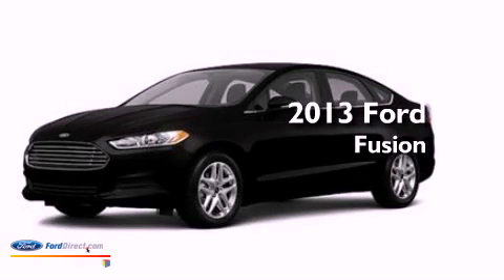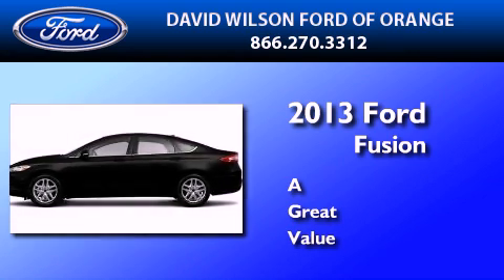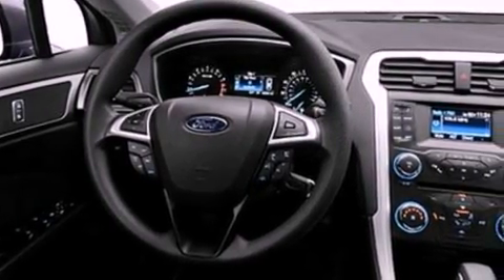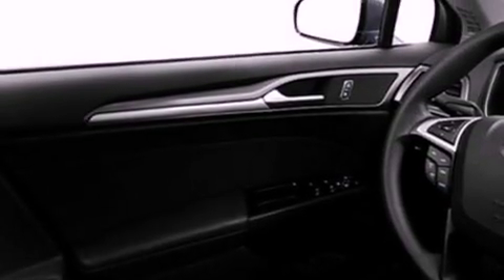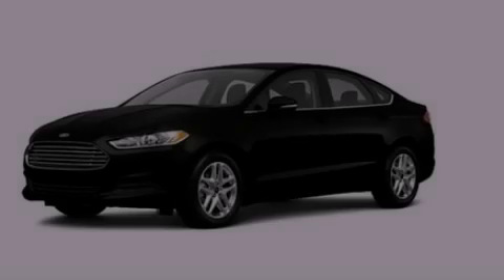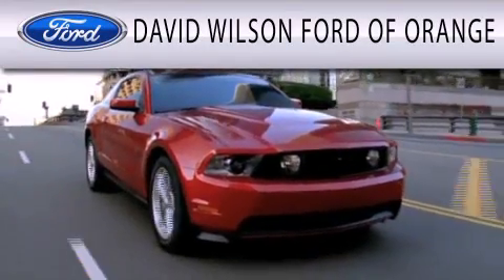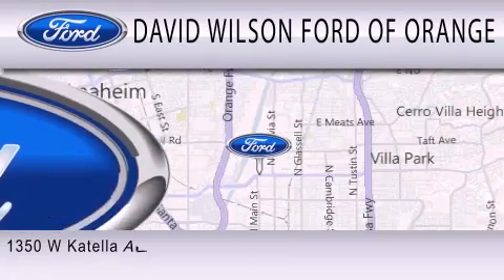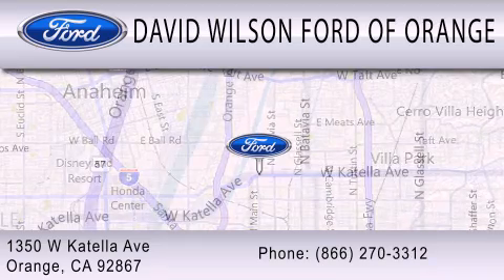2013 FORD FUSION Orange CA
Year : 2013
 Make : FORD
 Model : FUSION
 Engine : 2.0L I4 16V GDI DOHC TURBO

 Exterior : TUXEDO BLACK METALLIC
 Miles : 13

 Stock : 00430253

 1350 W. Katella